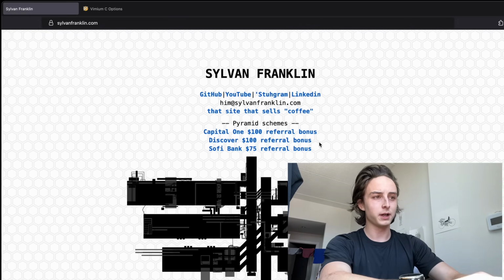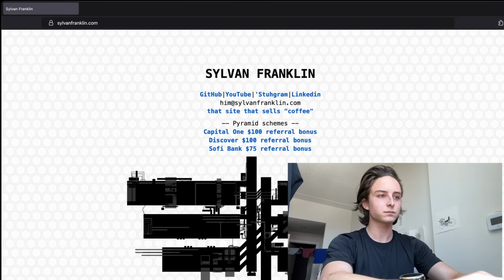Lisan Al Gaib's browser workflow with VimiumC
He who controls the vimium, controls the browser. The vim keybinds command the plaintext file and it obeys, but they try to command the browser and meet resistance, it all changes today though.

I don't support the following social media, however I think it would be funny to have a larger following than the popular girls I knew in high school: